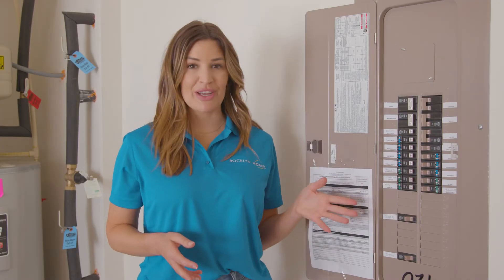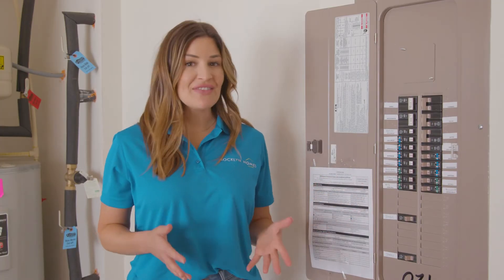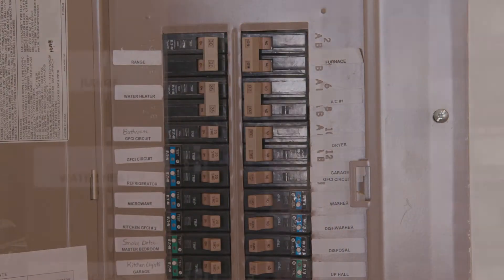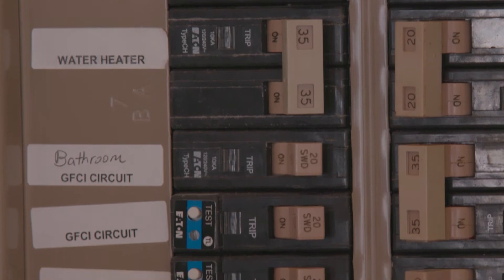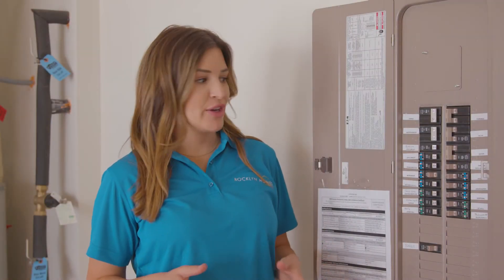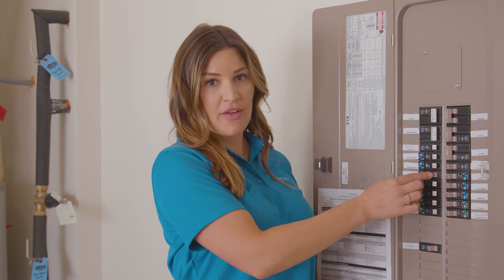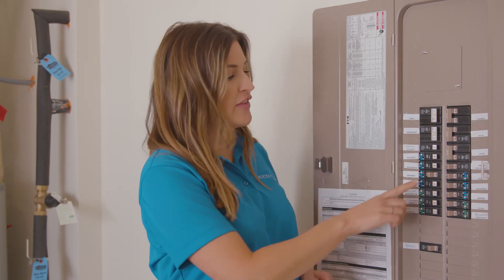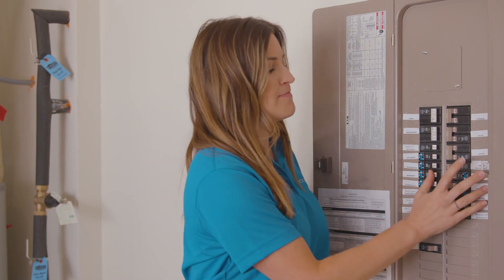Electrical Box informative video from Rocklyn Homes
Rocklyn Homes informative video from Rocklyn Homes for New and Existing Homeowners.